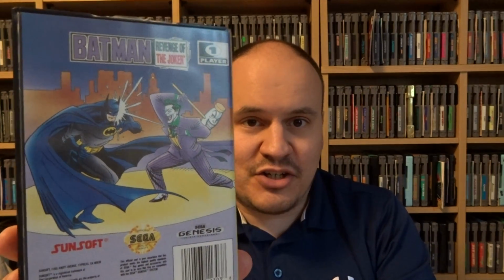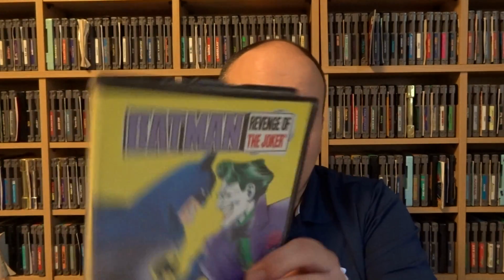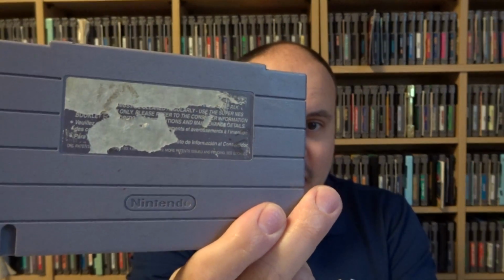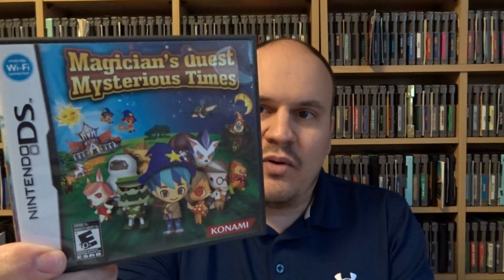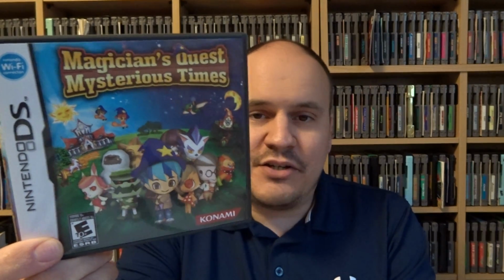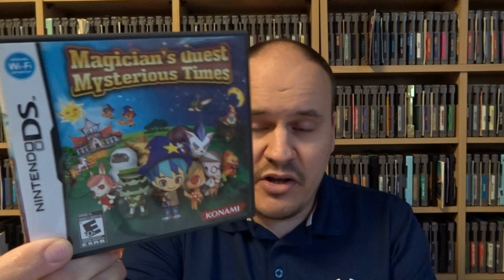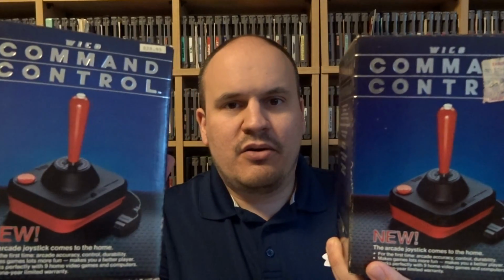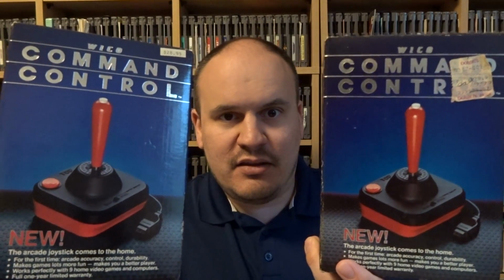Videogame Collecting Haul February 2017: PS4 Pinball, PS1 black label, and weird Atari 2600 pickups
Video of the games I picked up in February 2017: Some Sega CD finds, a few more black label jewel case variants for PS1, new PS4 pinball releases, and a mini rant about a UK Seller.